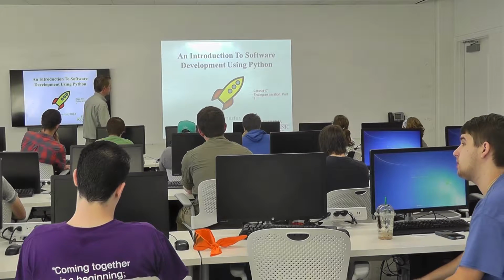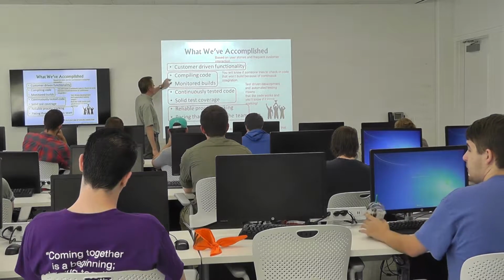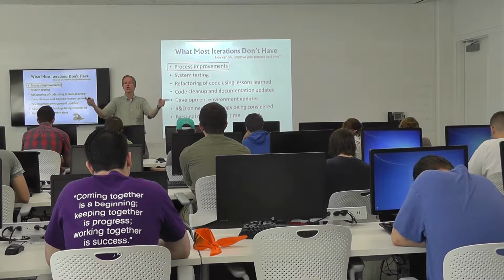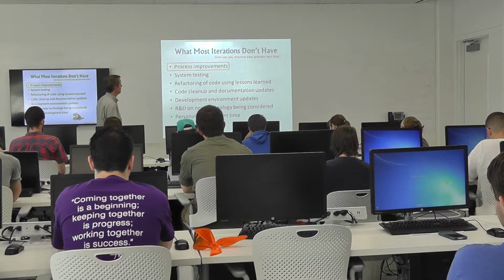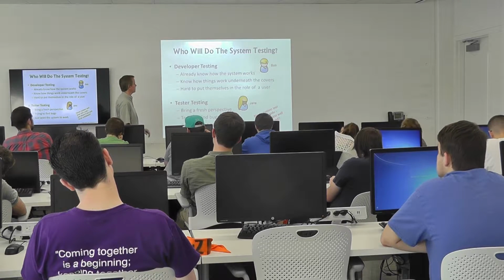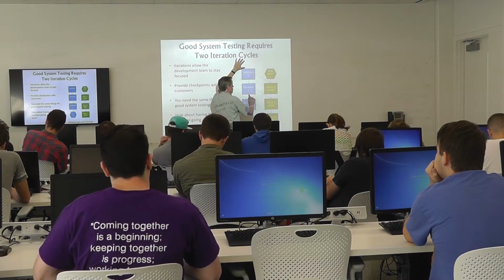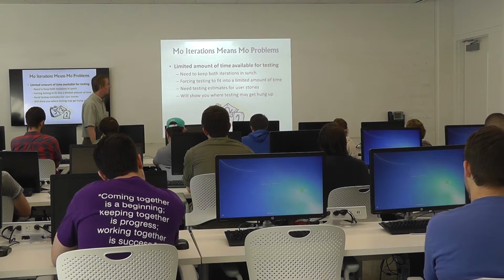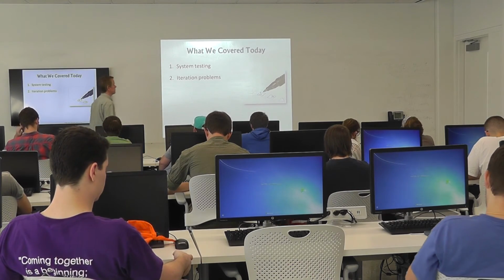COP2271C - Class #17 - Ending an iteration, Part 1